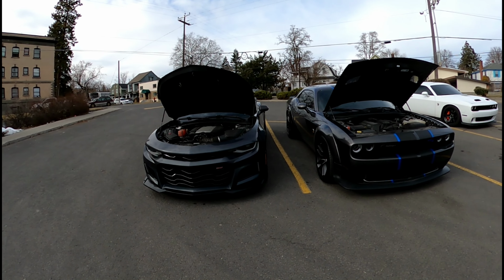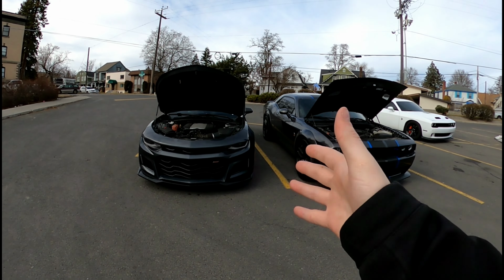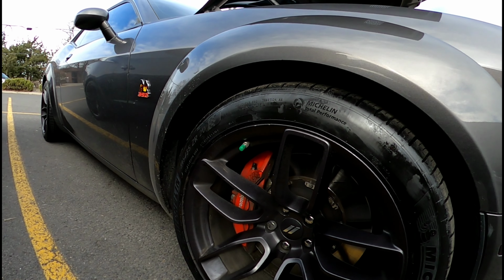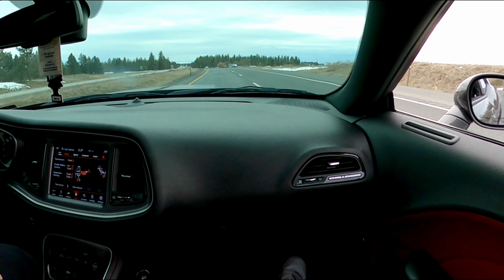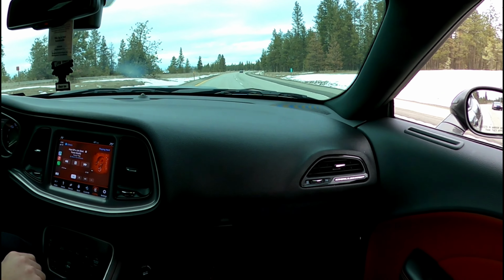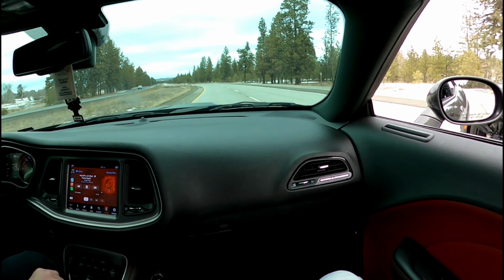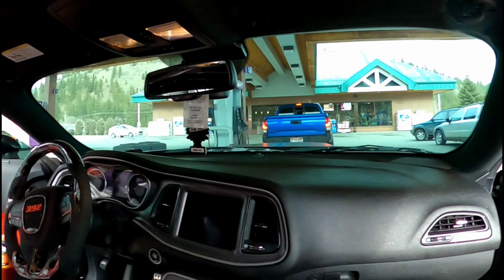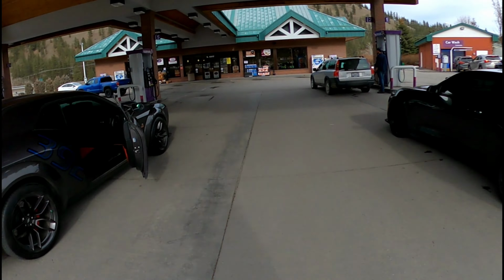2017 CAMARO SS CALLS OUT 2019 CHALLENGER SCATPACK WIDEBODY!